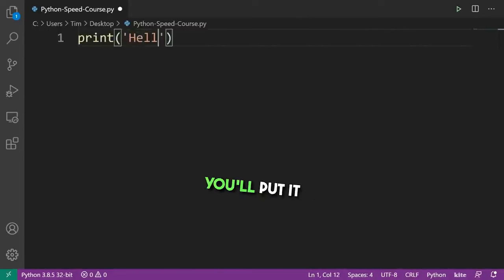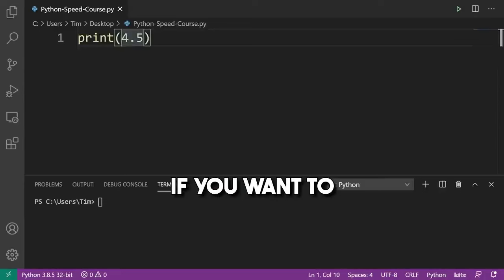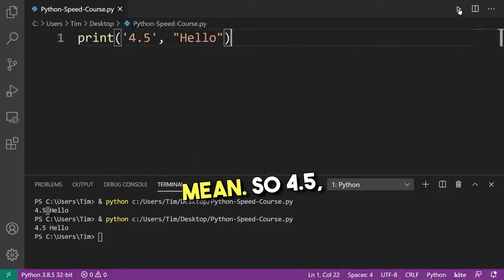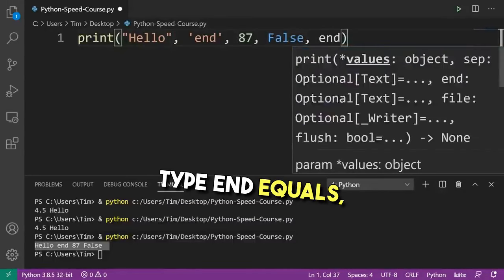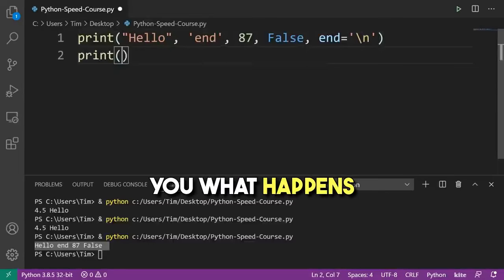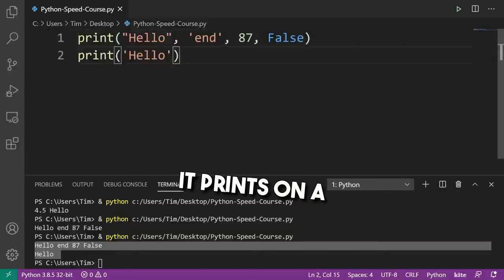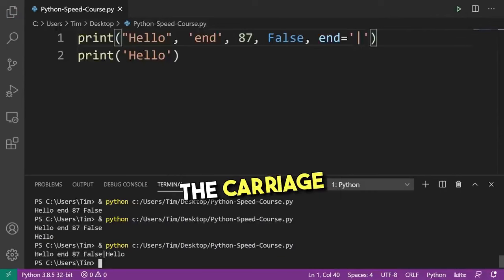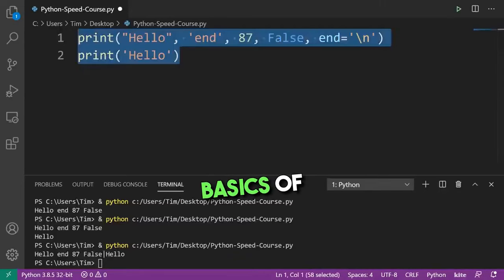Mastering Python Print: Essential Tips & Tricks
Dive into the world of Python programming with our "Mastering Python Print: Essential Tips & Tricks" video! Perfect for beginners and seasoned coders alike, this comprehensive tutorial will teach you how to effectively use Python's print function to output text to the console. From printing your first "Hello World" to mastering advanced techniques like customizing end characters, our guide covers it all. You'll learn how to seamlessly print multiple items, manipulate end-of-line characters, and much more, ensuring your Python scripts are both functional and elegant.

Stay ahead of the game by mastering these essential Python skills. Our educational yet inspiring tone will motivate you to explore further, enabling you to create your own innovative projects. Whether you're looking to enhance your AI tools, dive into machine learning, or simply improve your coding efficiency, this video is a must-watch.

Remember, the ability to clearly output information is a cornerstone of programming, especially in fields like AI and machine learning where understanding data and results is crucial. Equip yourself with these must-have AI skills for success and transform how you approach programming challenges.

Like what you learned? Have any thoughts or questions? Drop them in the comments below. Let's embark on this learning journey together and unlock the full potential of Python print functionality!